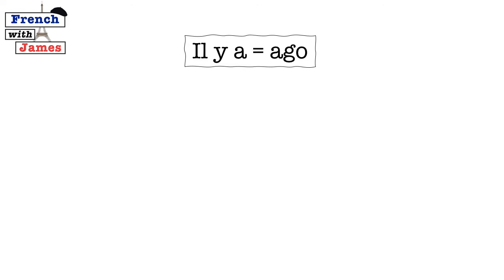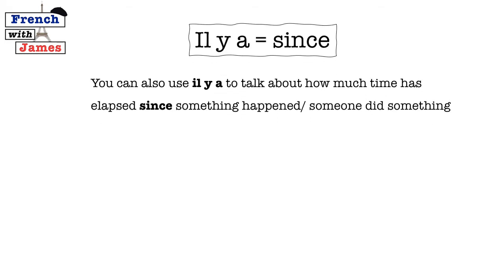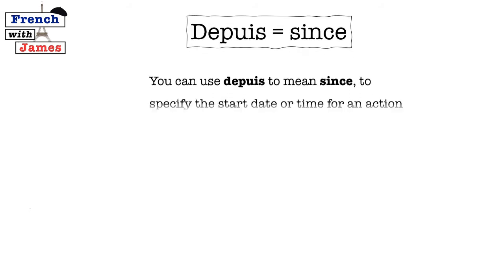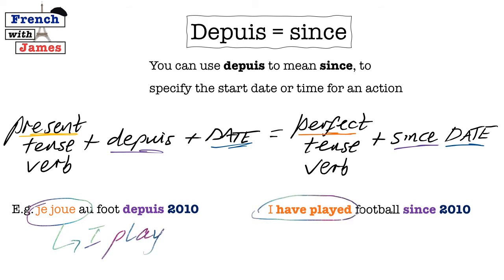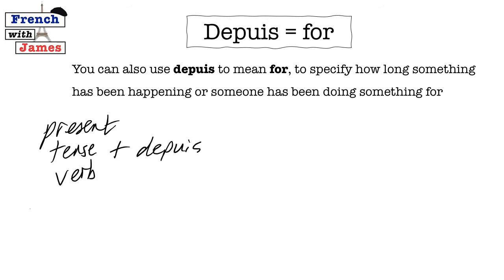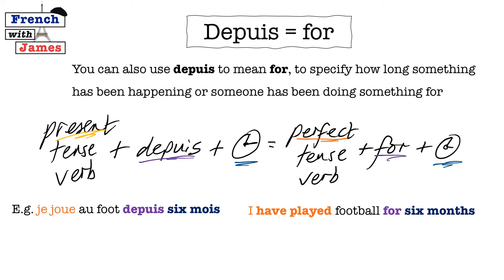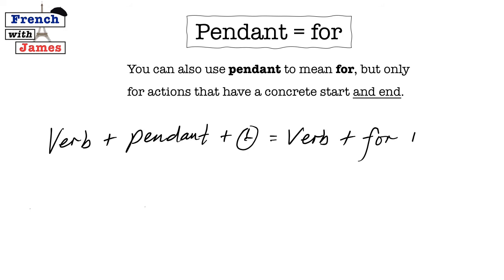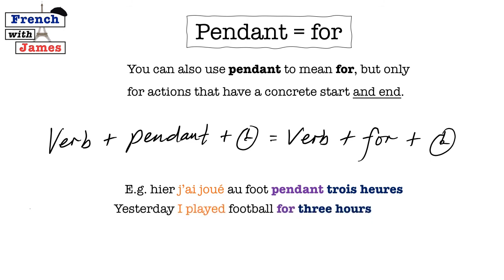Expressions of Time: Translating ago, since and for into French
In this lesson we take a look at some key ways to express time in French, including their similarities and differences with English words 'ago', 'since' and 'for' when used in a sentence structure.